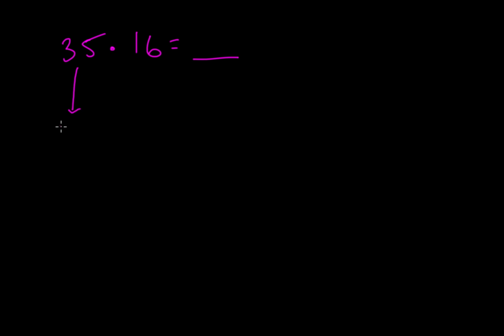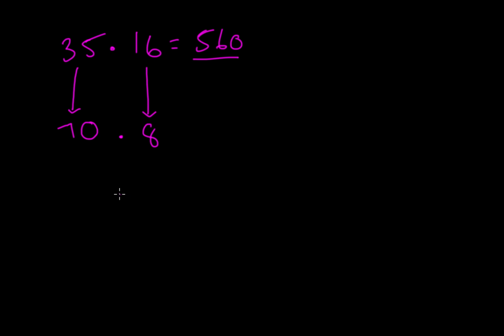EASY UIL NUMBER SENSE TRICK - DOUBLE AND HALF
In this video, I go over a trick for making your multiplication a little bit less intimidating in your UIL Number Sense Competition.